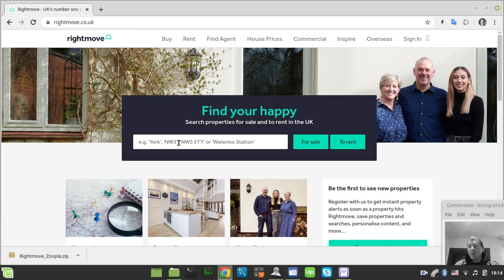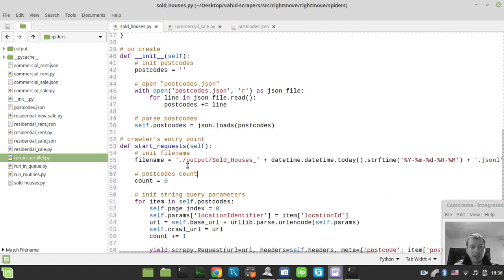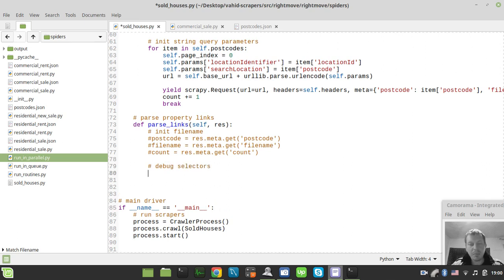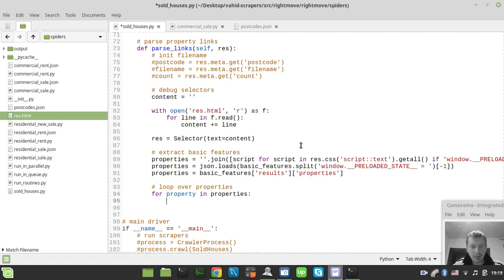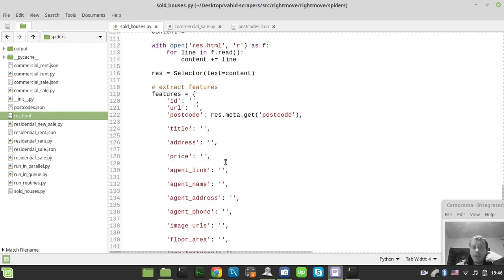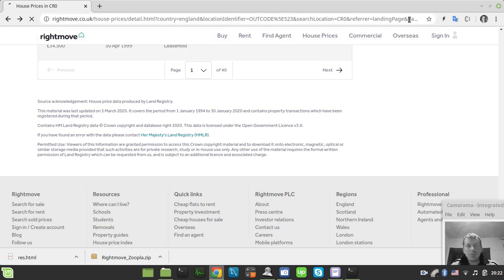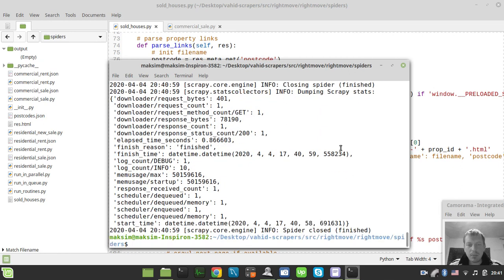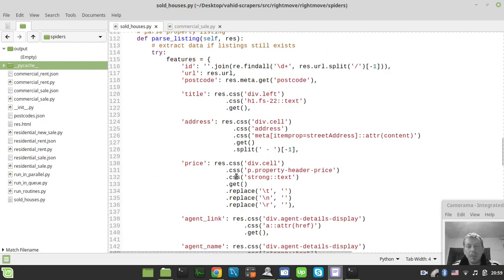Working on REAL WORLD WEB SCRAPING project on FREELANCE | Python Scrapy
Hey what's up guys, in this video I'm working on the real web scraping project for one of my clients. The goal is to extract property listings data from the sold properties, but the problem is that they are not listed on Rightmove in a casual search, so I'm looking for the property IDs within the sold houses search results and then dynamically generating links for the properties that were already sold. Finally I'm using data extraction logic created previously to scrape Rightmove.

I can't provide the source code as I usually used to because I don't have rights for that, so the only way to obtain it is to watch and follow the entire tutorial)))